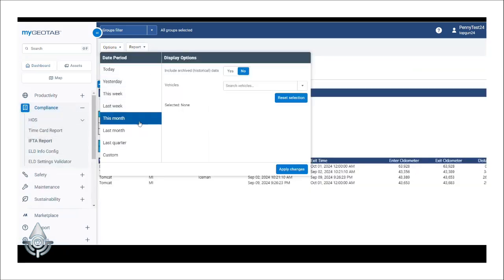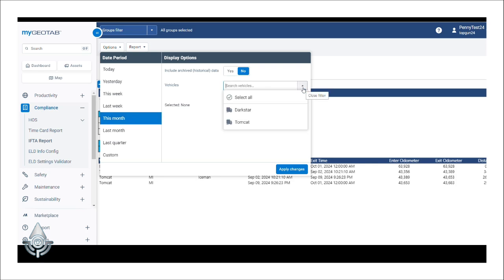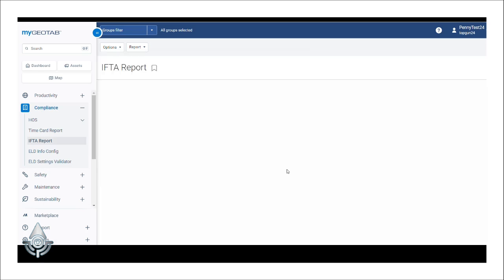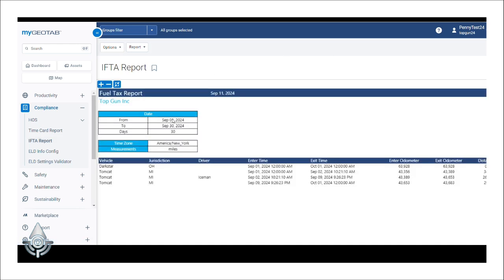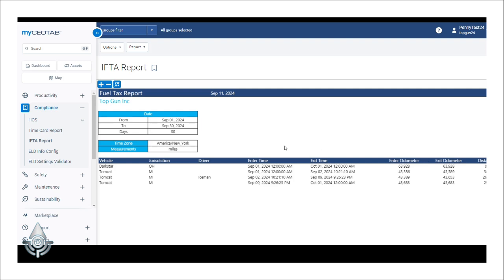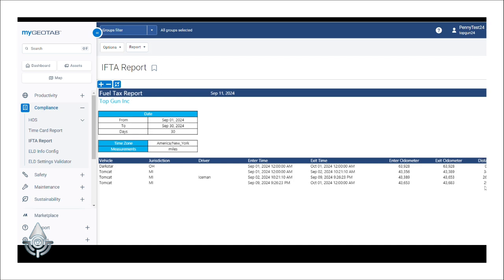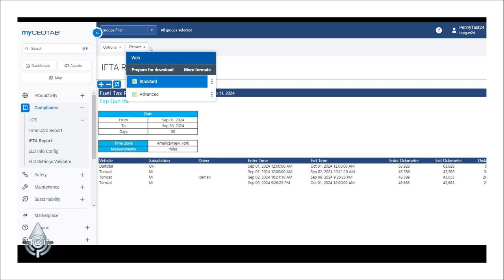IFTA Reports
This video shows how admin can run an IFTA report in MyGeotab.

This video is part of a series of videos for Fleet Nav Systems' training course, HOS Management for Admins.